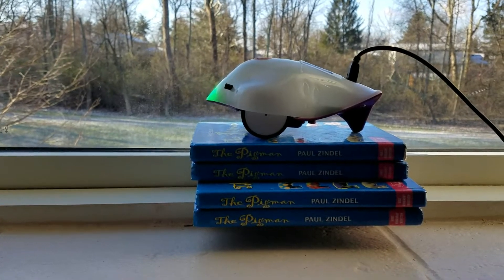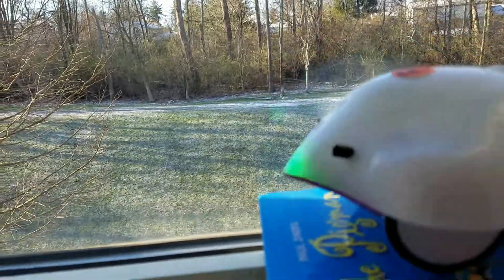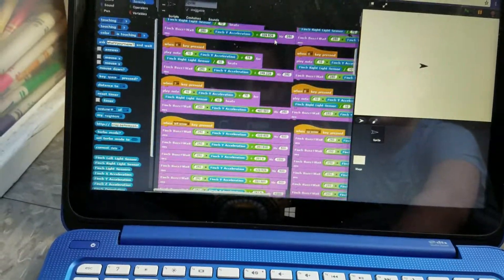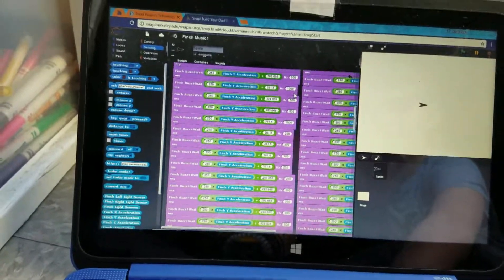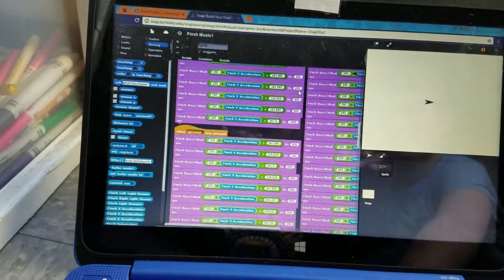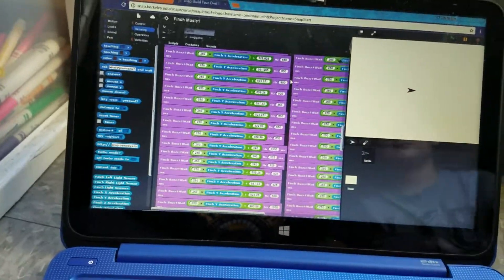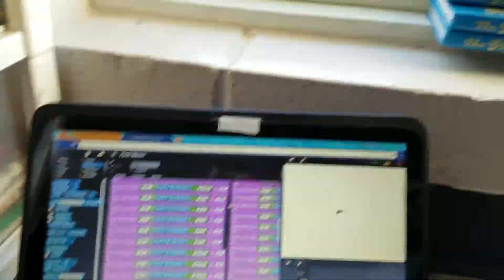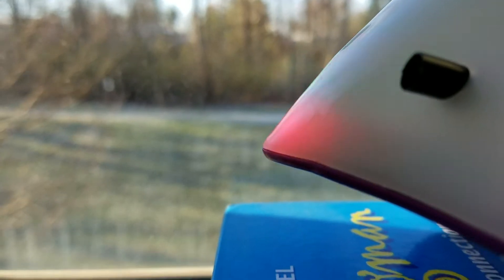Talmage and Hirk Finch Music